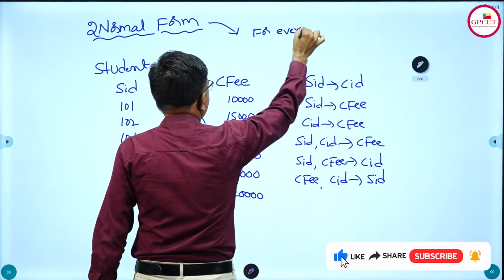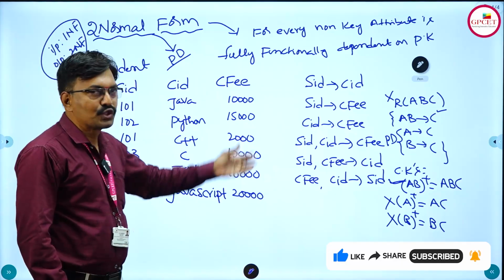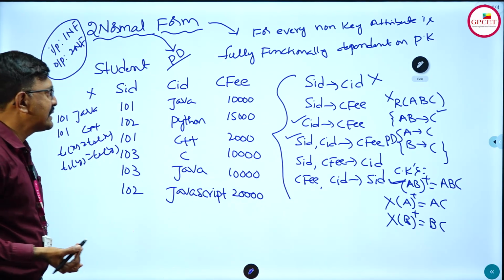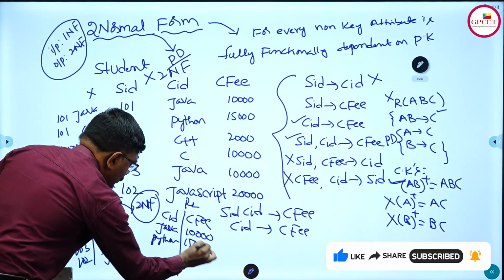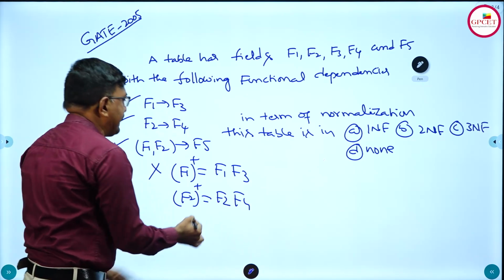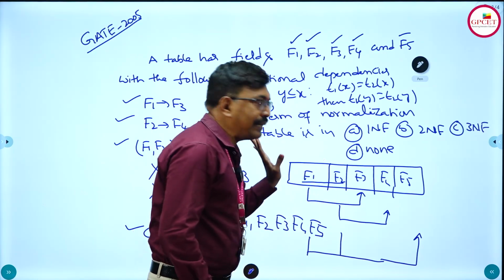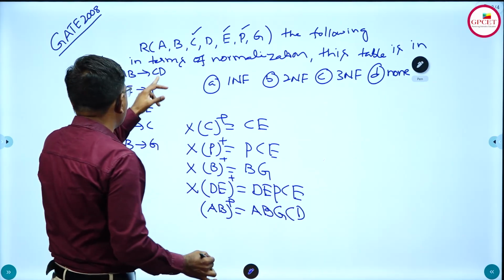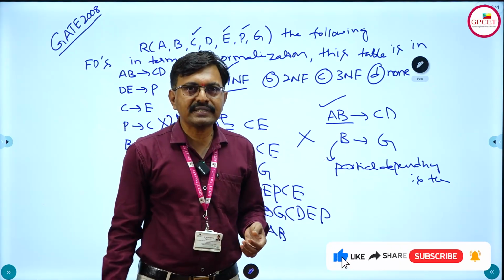2nd Normal Form (2NF) in DBMS | Normalization with Example | M Janardhan Sir | GPCET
📘 In this lecture, M Janardhan Sir explains the **Second Normal Form (2NF)** in DBMS, including the concept of partial dependency and how to remove it.

🔍 Topics Covered:
- What is 2NF?
- How to convert from 1NF to 2NF
- Partial Dependency explained
- Example with step-by-step solution

🎯 Best for: B.Tech CSE/IT, Diploma students, and GATE/competitive exam aspirants
🧑‍🏫 Faculty: M Janardhan Sir
🏫 College: G Pullaiah Engineering College, Kurnool
📚 Subject: DBMS – Unit 2 (Normalization)